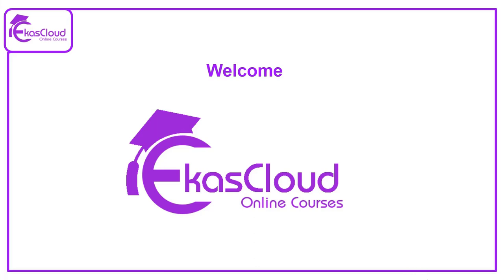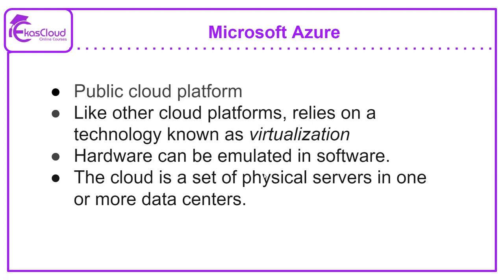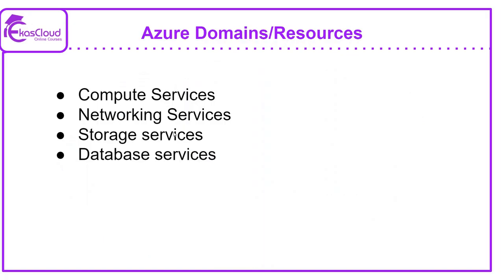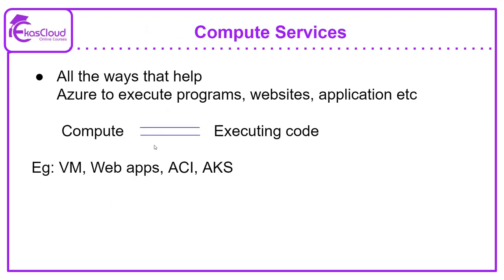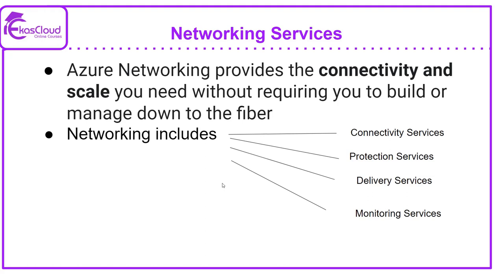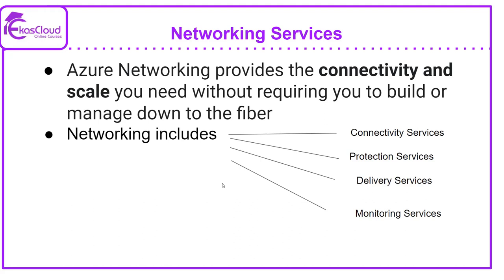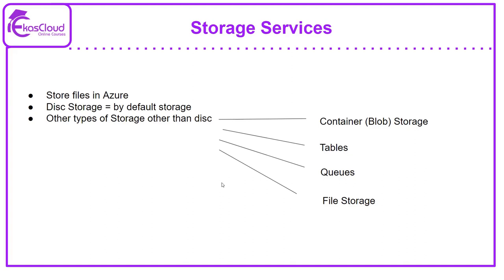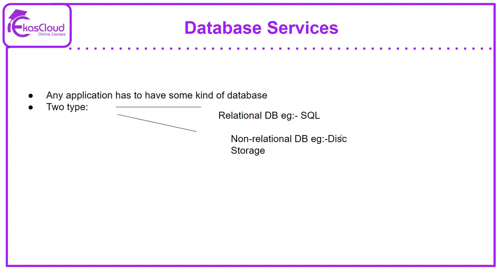# What is Microsoft Azure What is Azure Resources| Ekascloud | English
This video series about AZURE in English